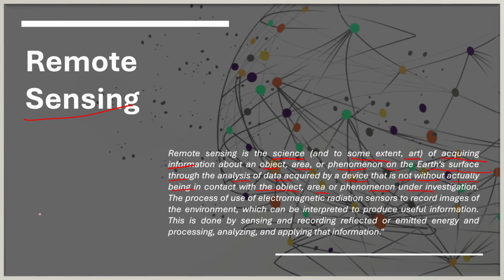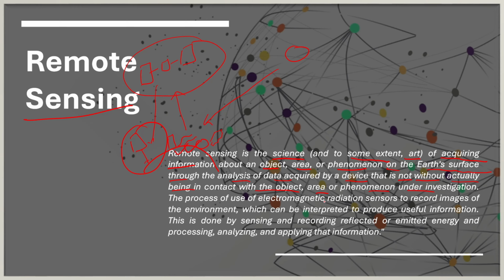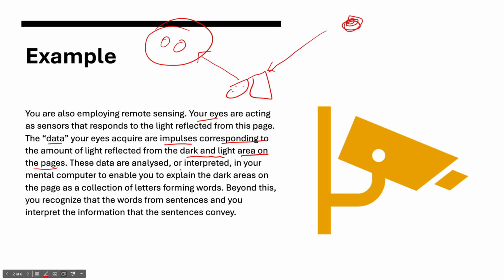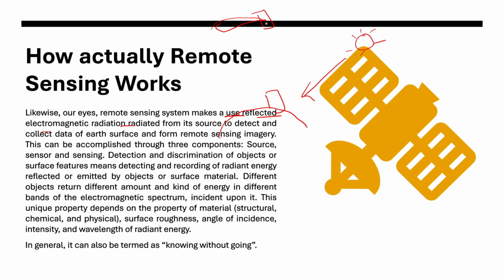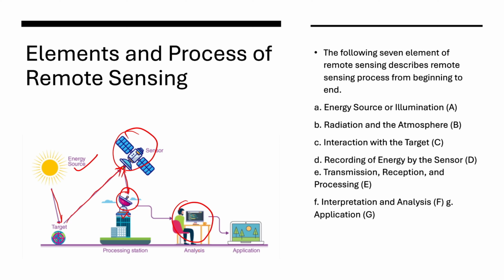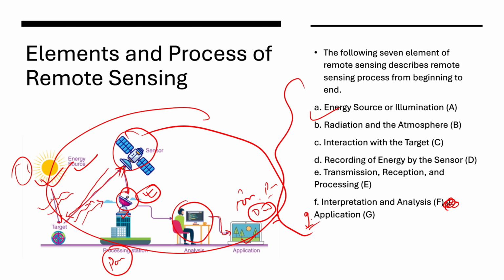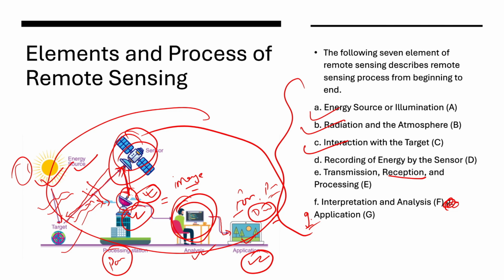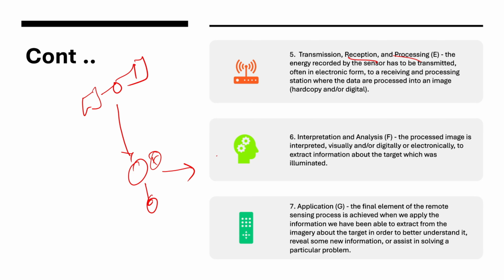What is Remote Sensing || How it Actually Works || Day 2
Remote sensing is more than just satellite images — it's a powerful scientific system built on electromagnetic radiation, physics, and data analysis.

In this video, we go beyond the basic definition and explore how remote sensing actually works, step by step — specifically designed for geomatics engineering and GIS students.

You’ll learn:

The true concept of remote sensing (beyond theory)
How electromagnetic radiation interacts with Earth’s surface
Spectral signatures and why objects behave differently
Core components: source, sensor, and target
The complete 7-step remote sensing process
Real-world applications in geospatial analysis

This video is perfect for students and professionals who already have some background and want a clear, conceptual understanding of remote sensing fundamentals.

Topics Covered:
Remote Sensing Basics, Electromagnetic Radiation, Spectral Signature, Sensor Systems, Remote Sensing Workflow, Geomatics Engineering

Next Video:
We’ll dive into the Electromagnetic Spectrum & Spectral Bands, the foundation of satellite data analysis.

GIS | Remote Sensing | GeoAI | Satellite Data Analysis